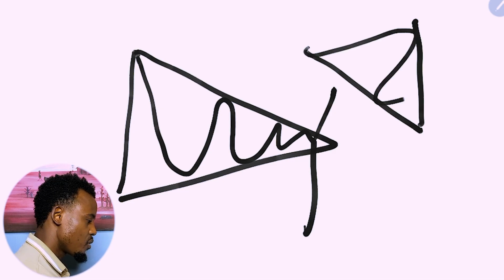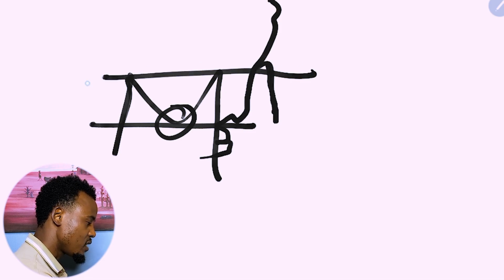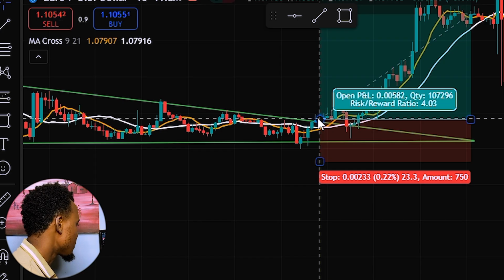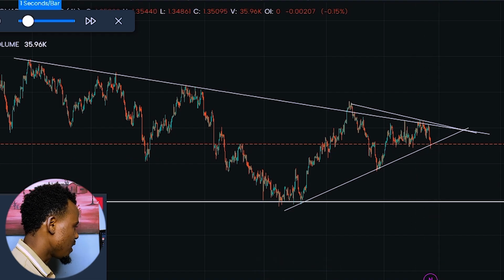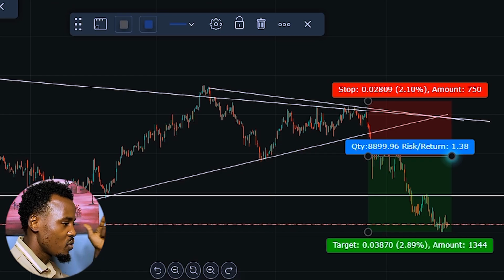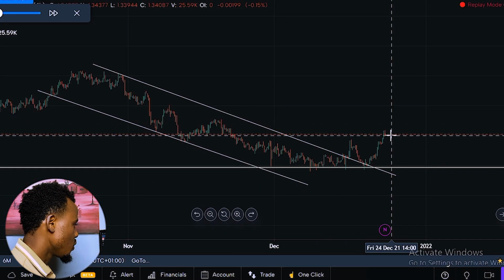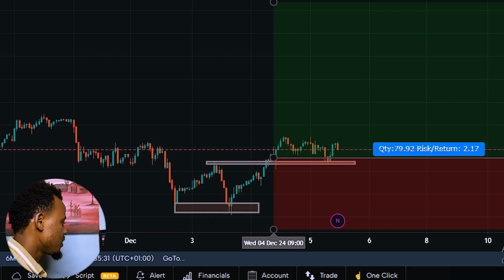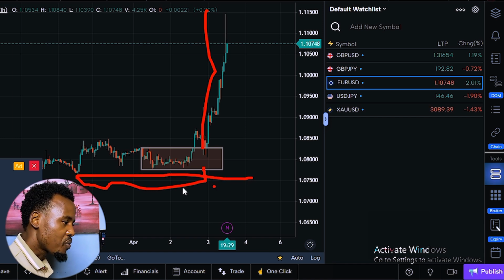4 Powerful Chart patterns That Will Change the Way You Trade Forever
4 Powerful Chart patterns That Will Change the Way You Trade Forever